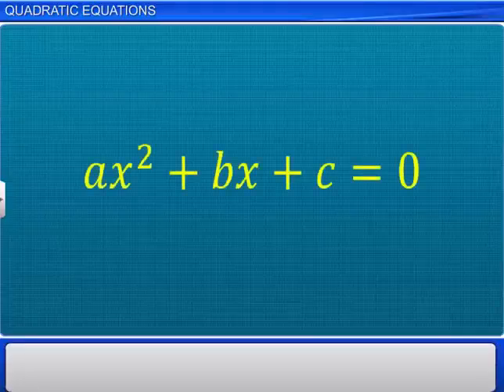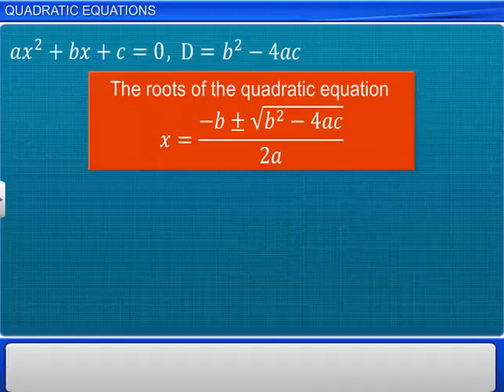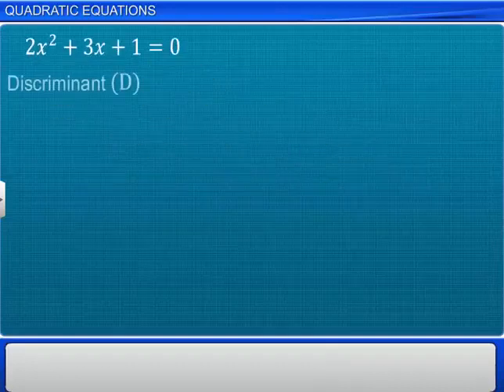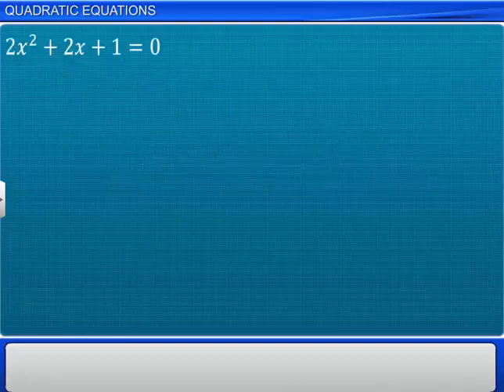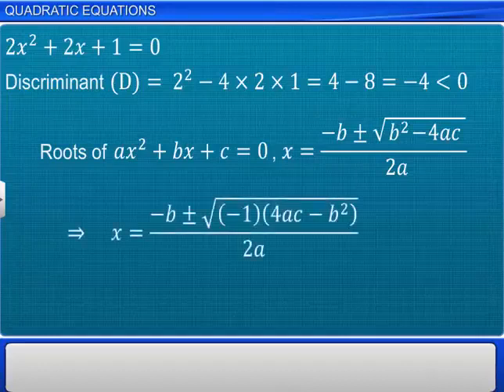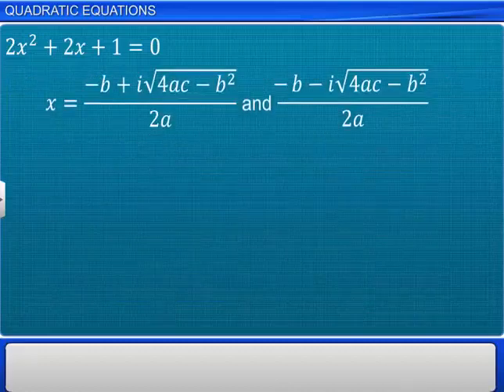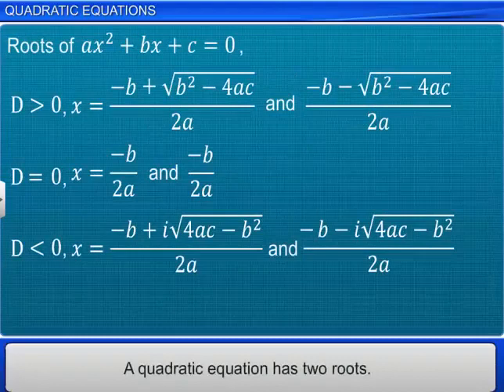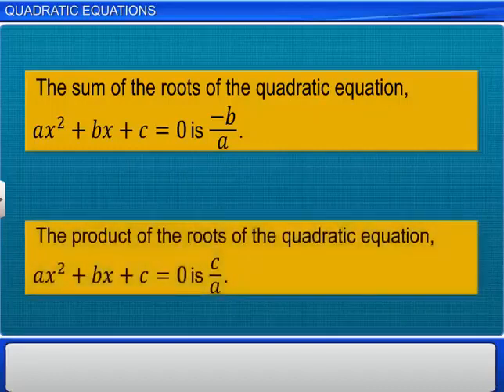4 Complex Numbers & Quadratic Equations 5, Quadratic Equations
4 Complex Numbers & Quadratic Equations 5, Quadratic Equations